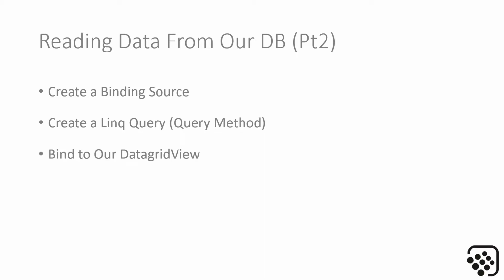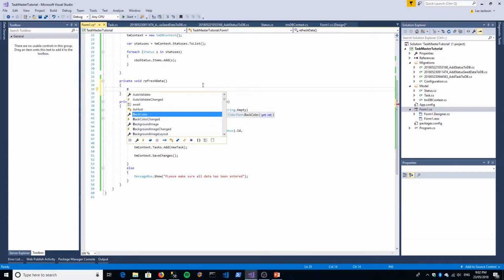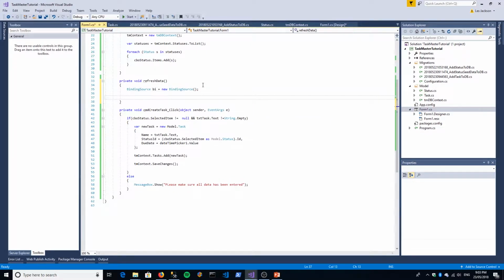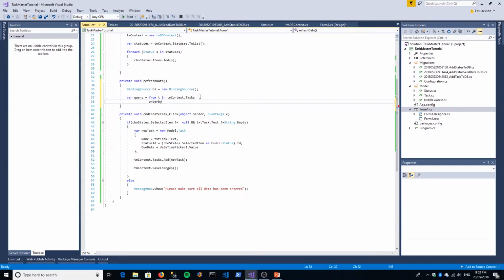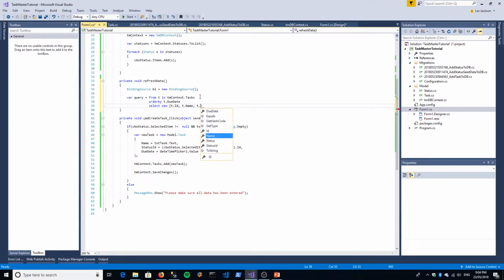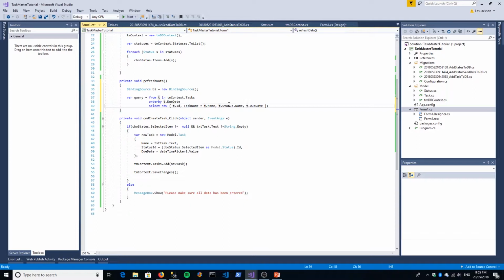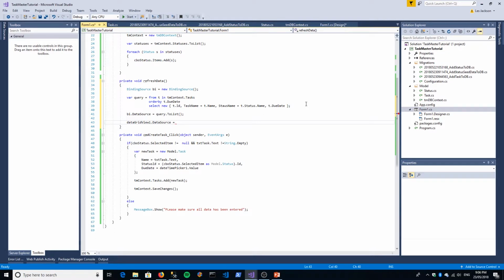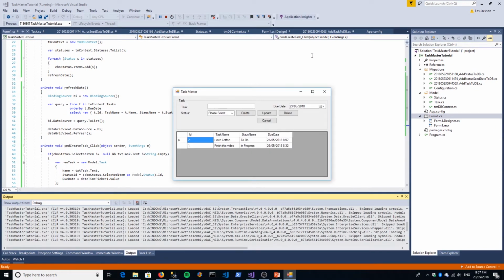Entity Framework - Part 8 - Reading Data (pt2)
In this episode we read and bind data to our data grid view using a linq query.